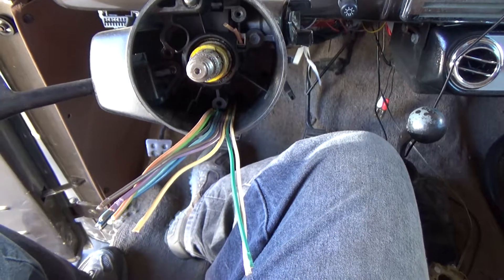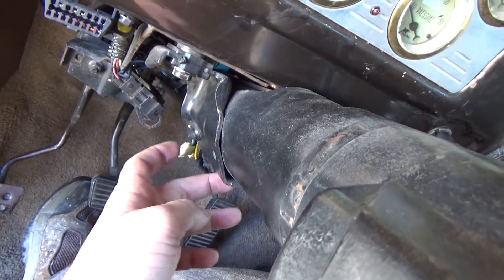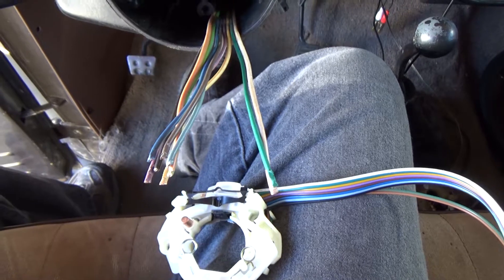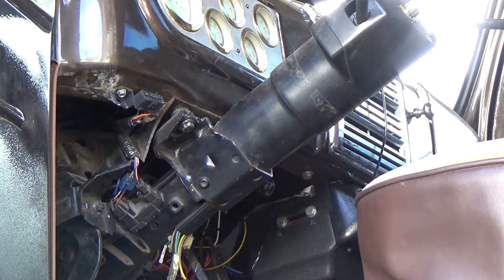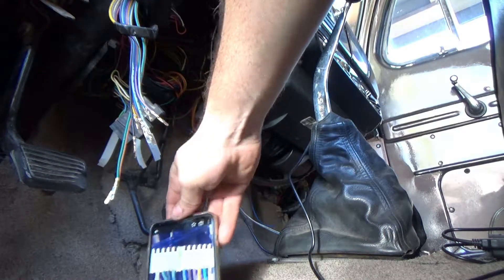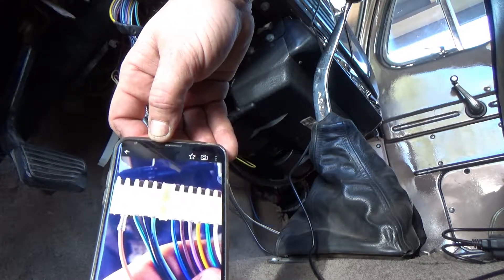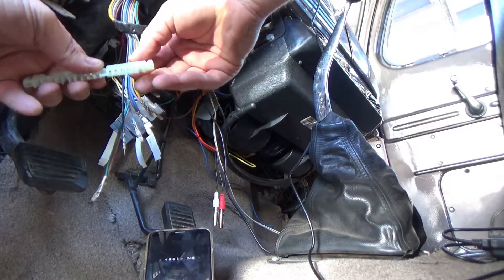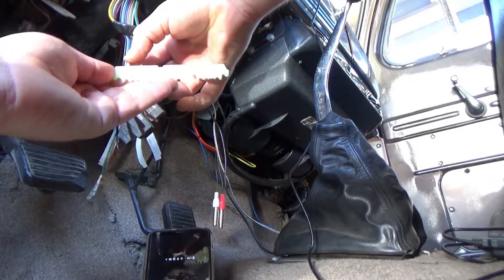gm column switch replacement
Not having the right torque bit, I had to get creative.